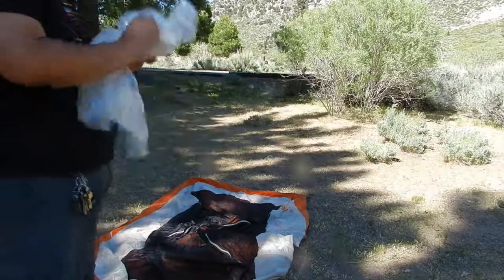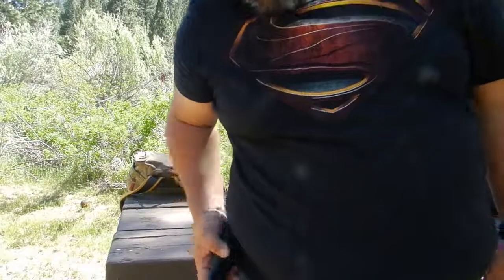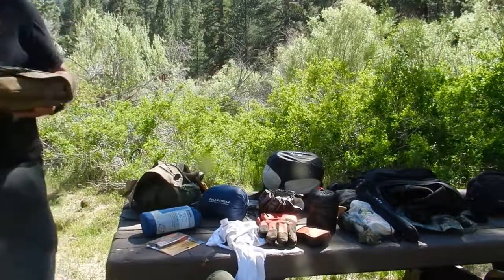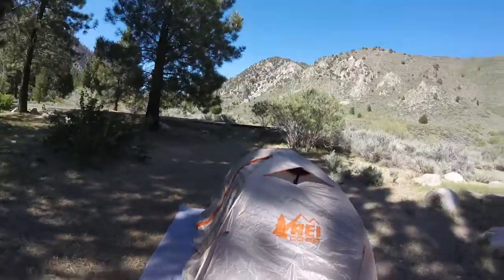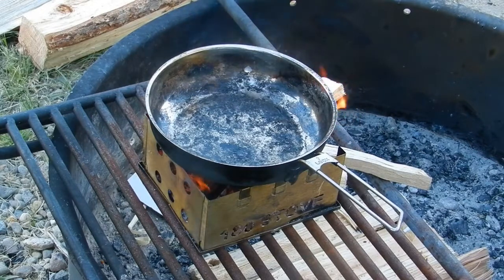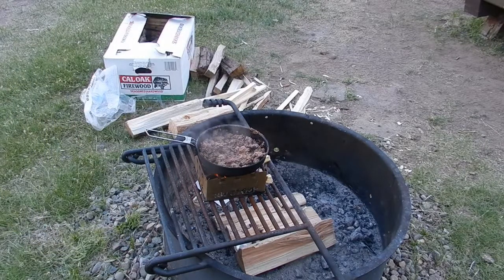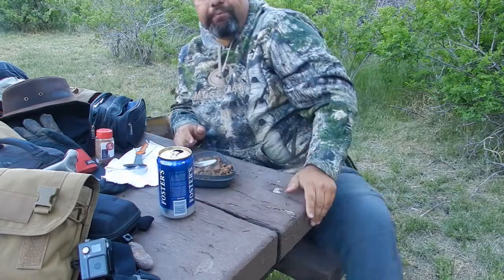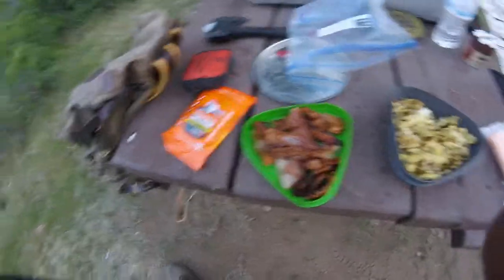A Cold Night at Chris Flat Campground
Hi everyone,
Check out my overnight adventure at the Chris Flat campground were I spent overnight and tested some new gear including the Mora Garberg and the Passage 2 from REI. I will be giving a full video review of this tent and knife later on down the line. This trip was my first official review of the knife but I have been testing the tent for a while and will give a full on review later. I hope you all enjoy the video.